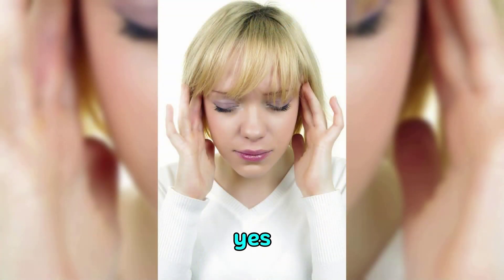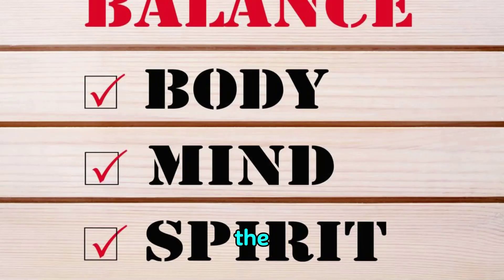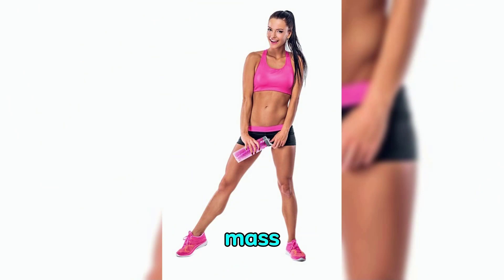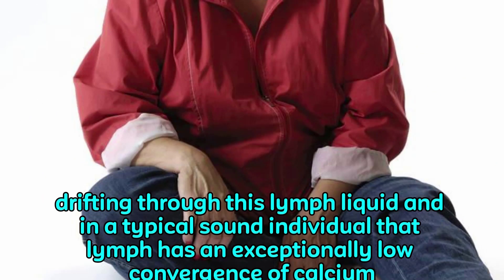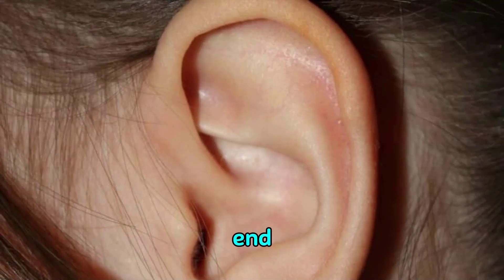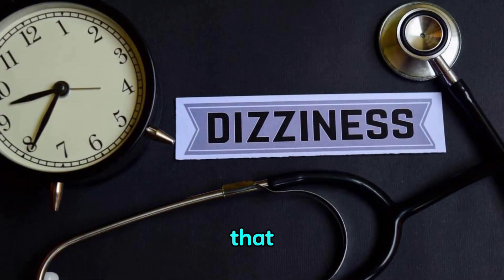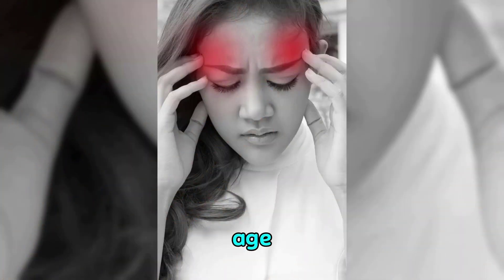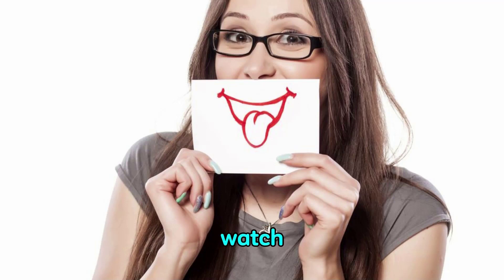The most effective method to Break up Precious stones in the Internal Ear and Dispose of Dizziness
In this video, I’m going to share a natural remedy for vertigo. Surgery, along with vertigo exercises, are sometimes suggested as treatment for vertigo, but this doesn’t address the root cause.

Vertigo is typically caused by calcium crystals in the wrong part of the ear. These inner ear crystals interrupt communication between the hairs and nerves in the ear and the brain. This can drastically affect balance.

It’s normal to have inner ear crystals, but if they’re in the wrong place, they can cause vertigo. In the first compartment of the inner ear, calcium crystals are situated on top of the otolithic membrane. Underneath are hairs connected to nerves that go to your brain. Calcium crystals add weight to this “gel” membrane to help you easily navigate the world around you.

Most people have around 1000 calcium crystals per ear. These inner ear crystals are only problematic when they become dislodged and go deeper into the ear. This can be caused by head trauma, infections, certain medications, and aging.

People with vertigo have higher calcium concentrations in the lymph, so they may have more trouble dissolving it. There’s a high association of people with osteoporosis and vertigo. People with osteoporosis have excess calcium in the soft tissues.

Vitamin D may help with vertigo by helping your body remove excess calcium and putting it where it belongs.

Consider taking between 10,000 and 20,000 IU of vitamin D3. Make sure to take it with vitamin K2 and magnesium. Magnesium naturally counters calcium buildup